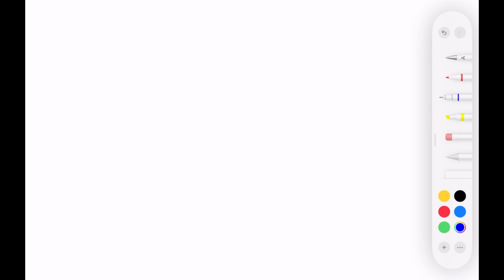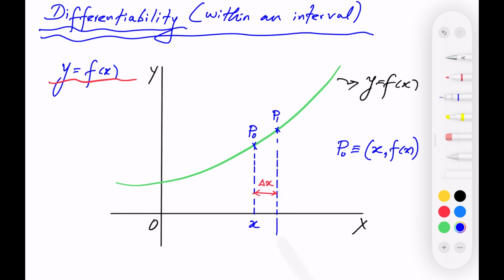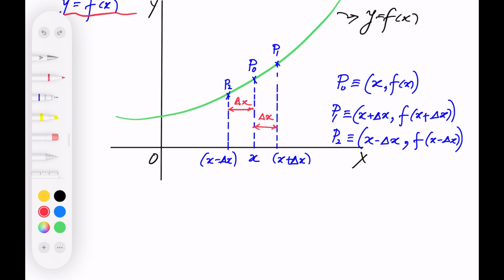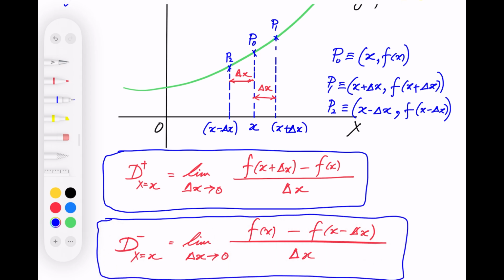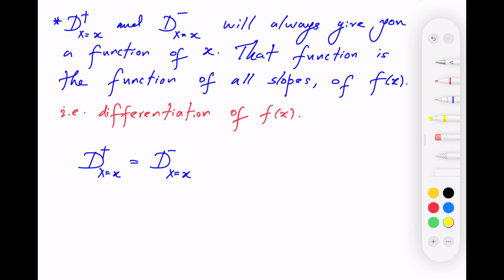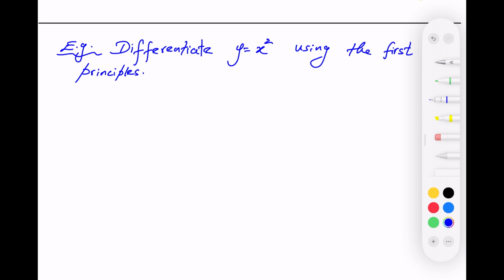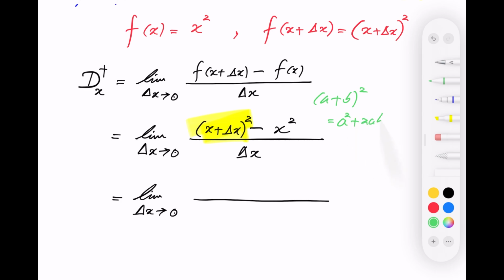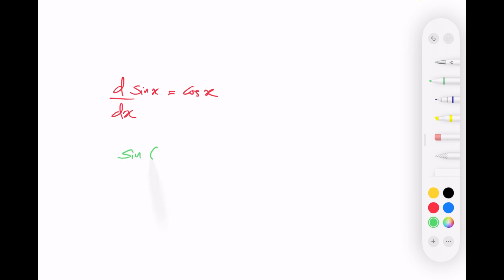DIFFERENTIATION USING THE FIRST PRINCIPLES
This video discusses the derivation of the first principles followed by a complete worked example on differentiation using the first principles.

The students watching this video should first know how to check the differentiability within a neighborhood of a given point. If you do not know how to do that, then before watching this video, please watch